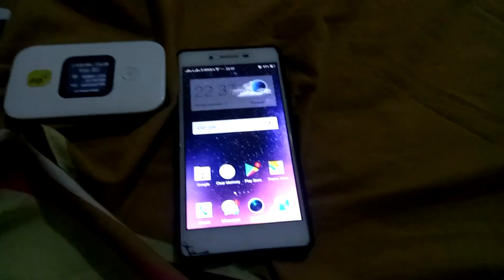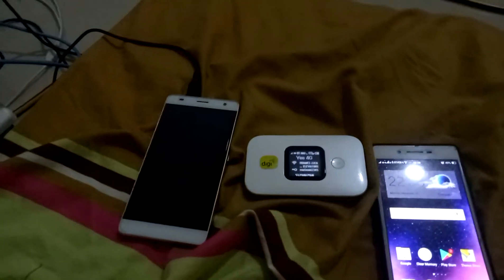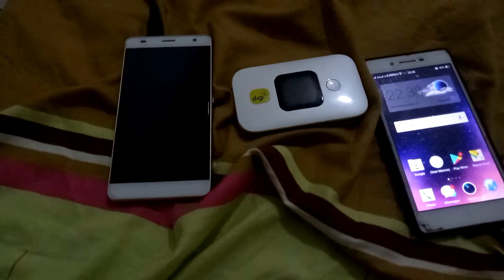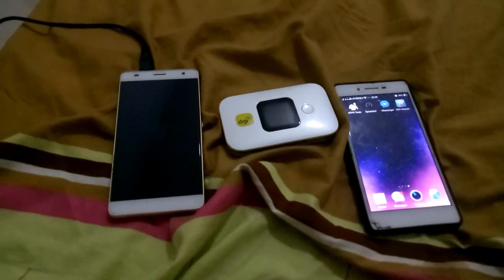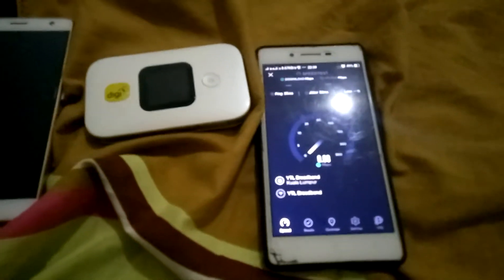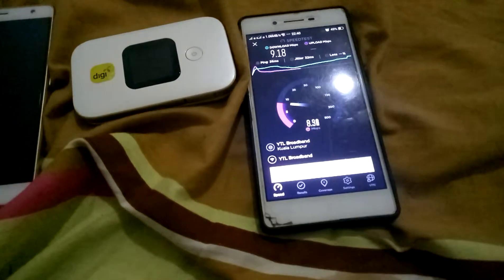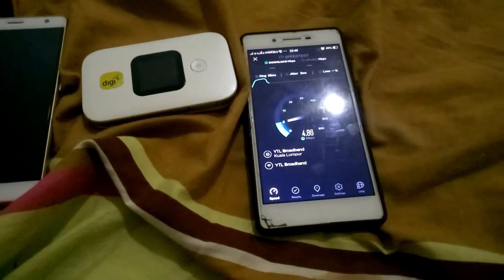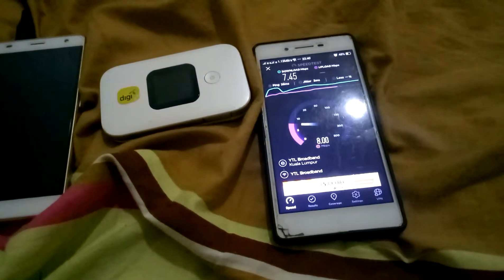Yes 4G LTE Band 20 (800MHz) speedtest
Yes 4G just begins its new spectrum which is 800MHz (band 20) 4G LTE network.
Recently, I get no signal or 1 bar only indoors. Now, it's improving it's network.
Let's see how good is 800MHz spectrum. Is it better than Unifi Mobile 850MHz (band 5) 4G LTE?
Tested using my Digi portable broadband (Huawei E5577) which supports LTE band 1,3,5,7,8,20 (FDD 800/850/900/1800/2100/2600 MHz) only.